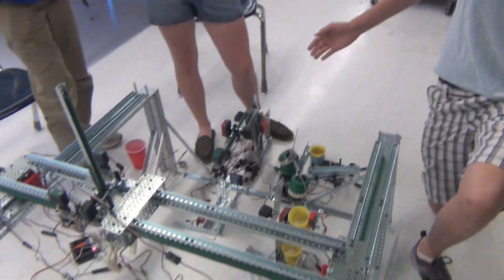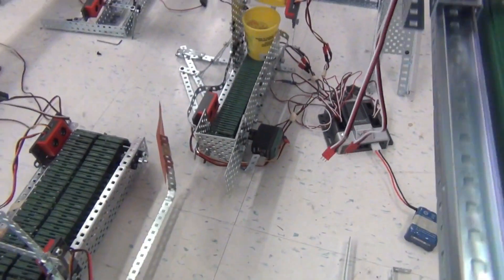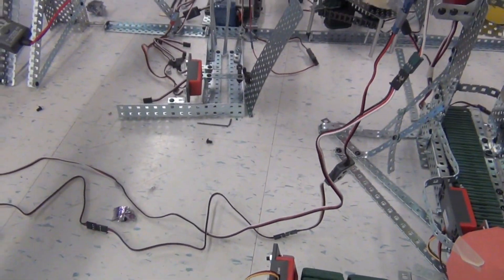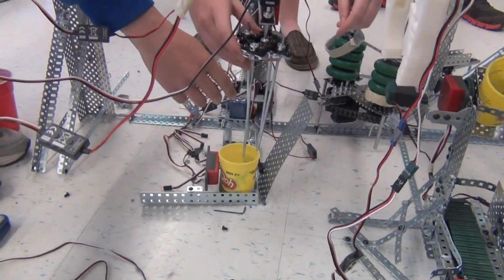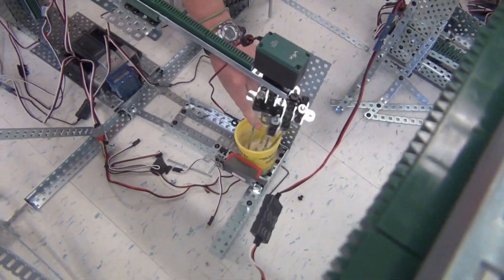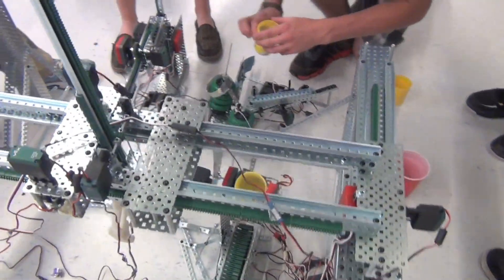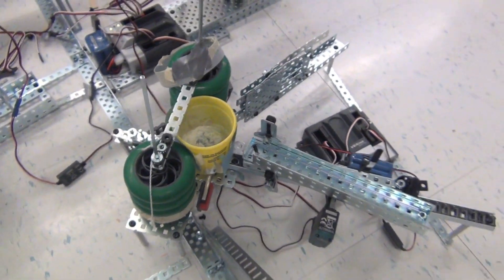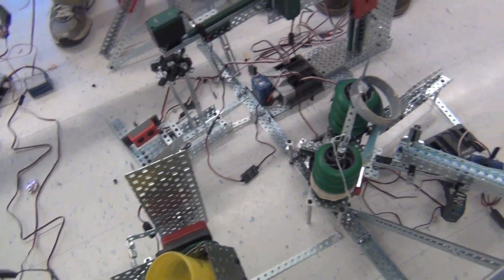Playdough Maker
A robotic play-doh manufacturing system using VEX robotics in our Computer Integrated Manufacturing class (Spring '13)